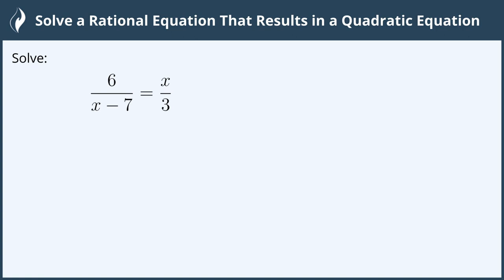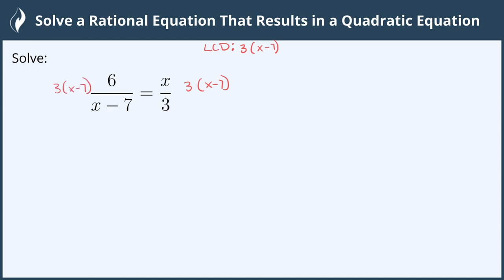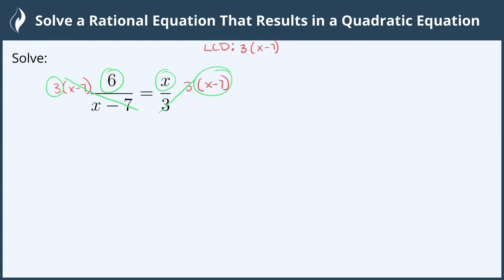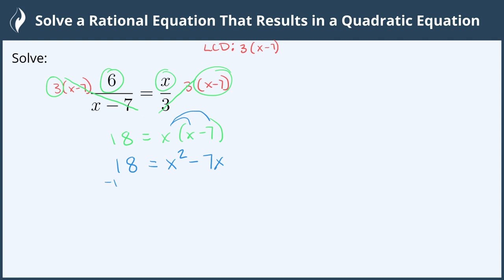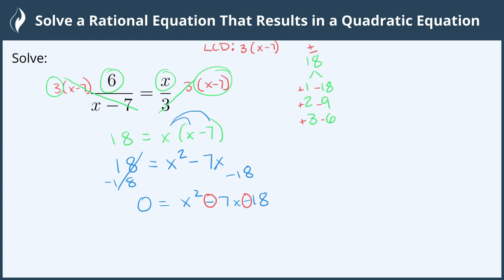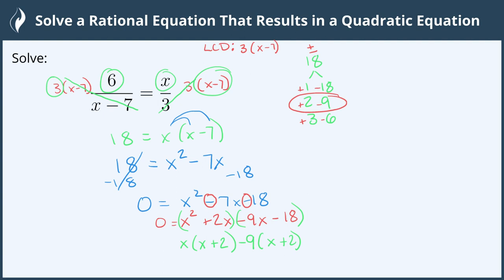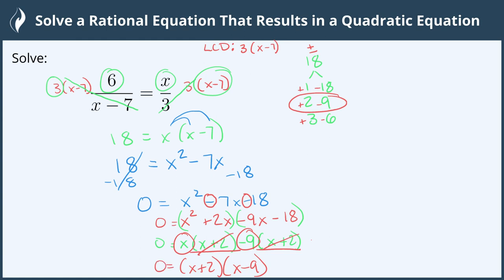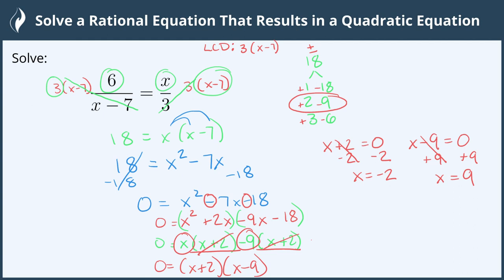Solve a Rational Equation That Results in a Quadratic Equation - 3